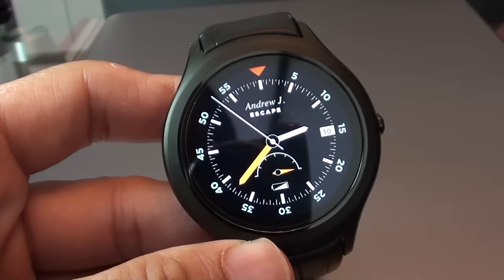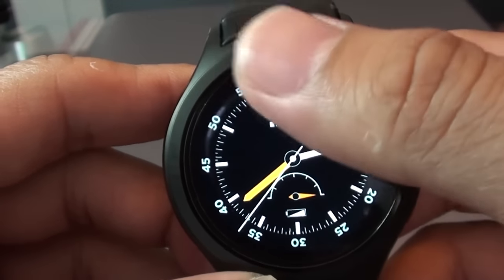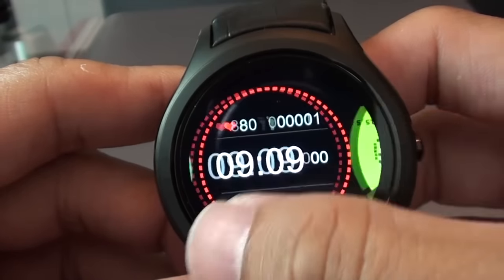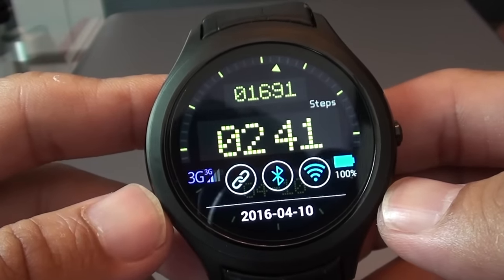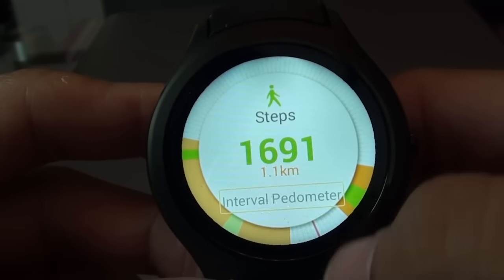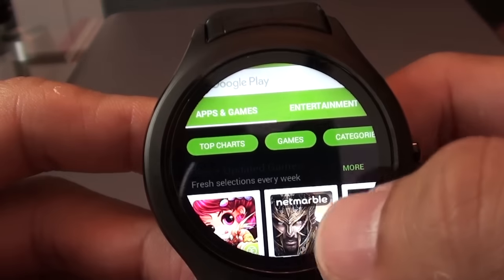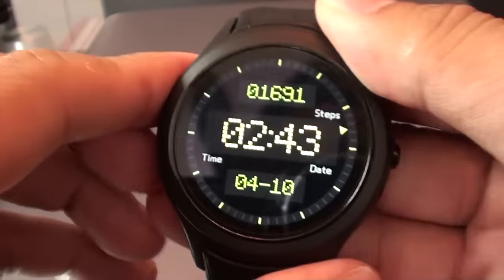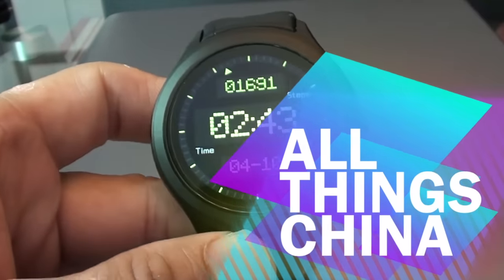No.1 D5 Smart Watch Review (Black version)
It is a 3 in 1 smart devices, namely: Smart Watch, Mobile Phone and Health Tracking. It is running on full Android 4.4 with Google Play store pre-installed.

At only US$124, it is super value for money. Considering you are getting sort of a micro smart phone on your wrist. i.e.: You can literally have a GSM phone conversation with someone on this device. And we means independently without paring it with a phone. This by itself is ultra cool! Just like in the classic James Bond movie, only now you are wearing it!

PS: If you love this review and would like to be kept updated on more product reviews from China.